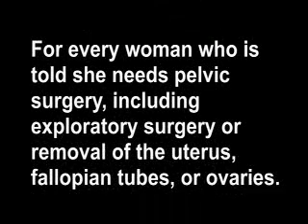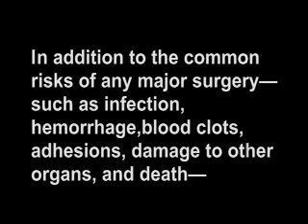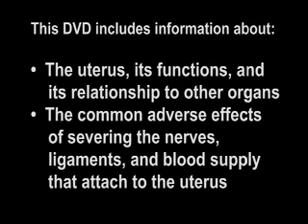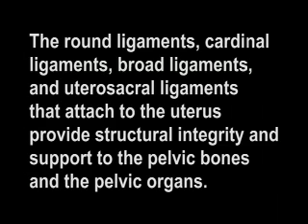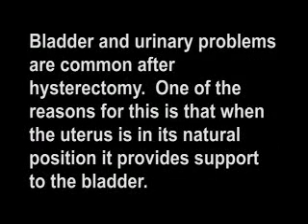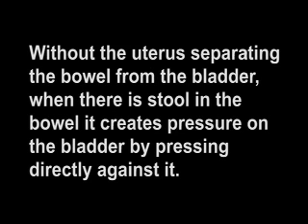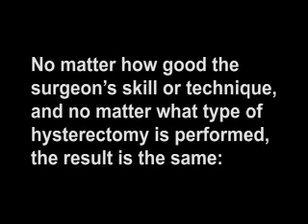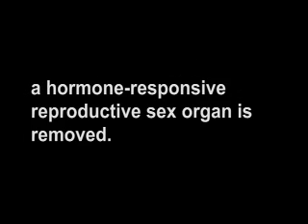Female Anatomy: the Functions of the Female Organs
This is the Information women need before they are asked to sign a Hysterectomy Consent Form. The functions of the female hormone-responsive reproductive sex organs and the life-long consequences of hysterectomy, including shortened vagina, loss of physical sexual sensation, personality change, loss of creativity and vitality, bone joint and muscle pain, profound loss of energy and stamina, loss of short-term memory, blunting of emotions, reclusiveness, irritability, heart disease, and osteoporosis